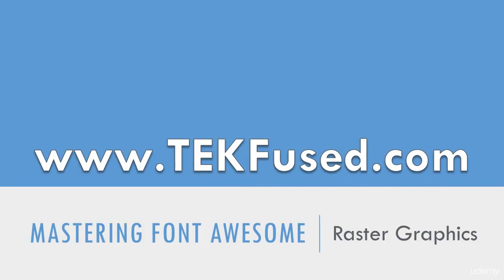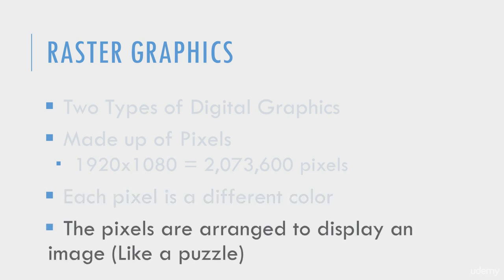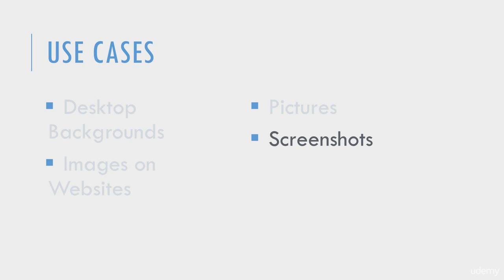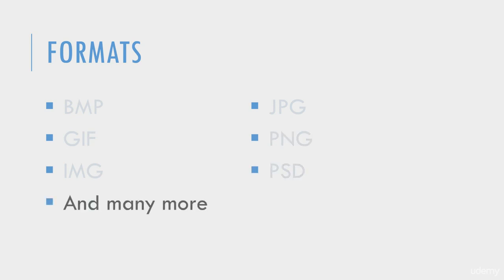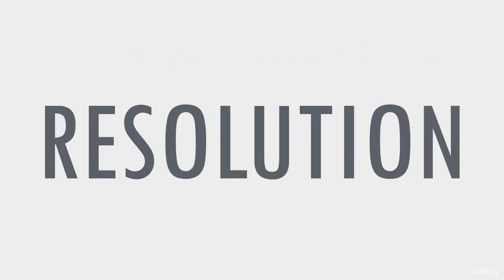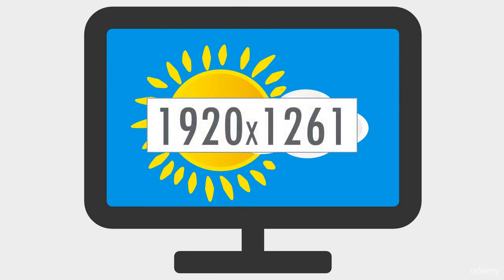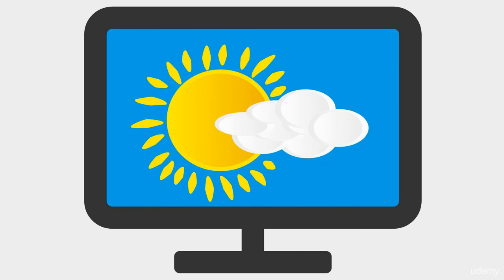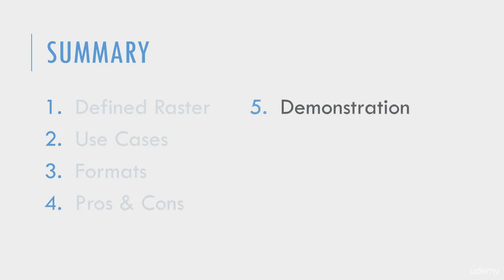2. Raster Based Graphics